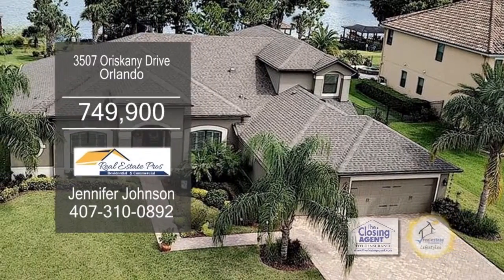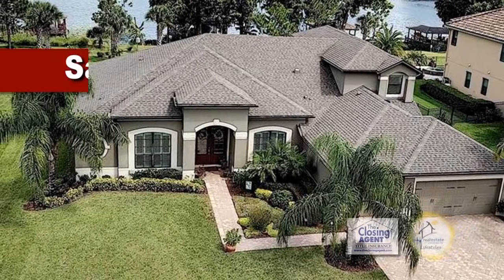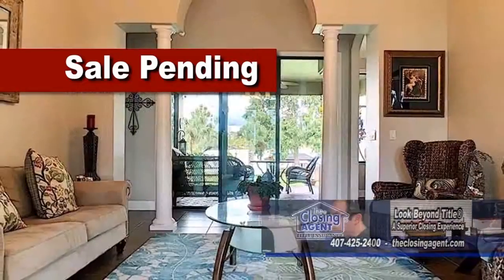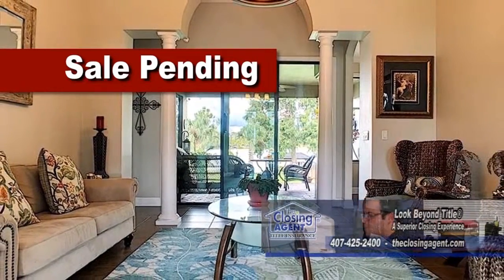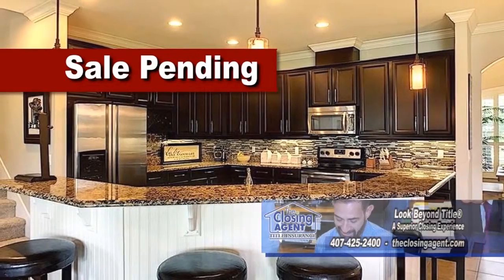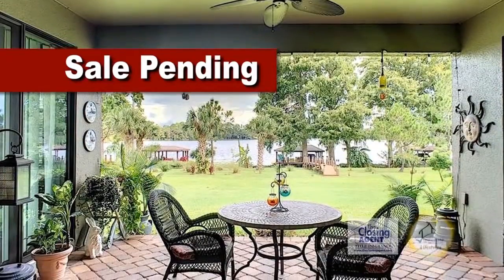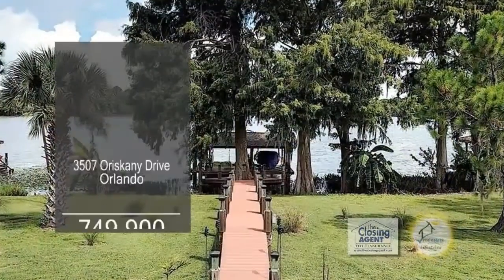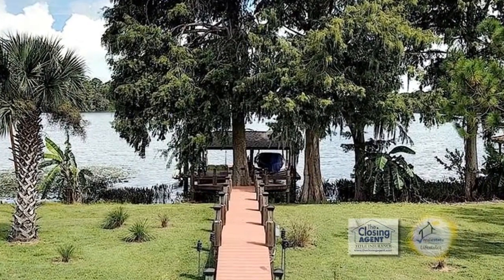3507 Oriskany Drive Jennifer Johnson Real Estate Showcase TV Lifestyles